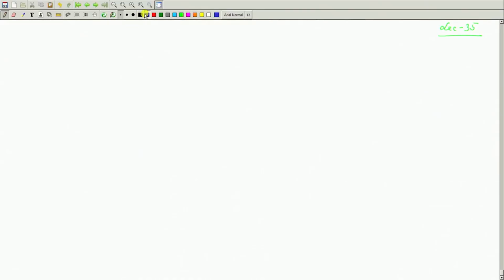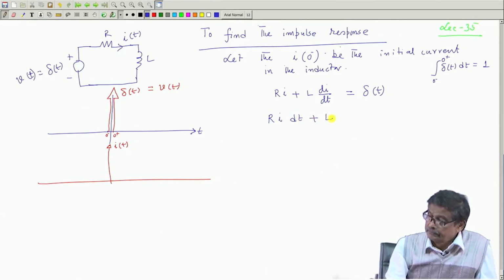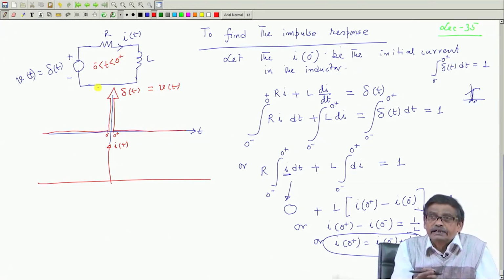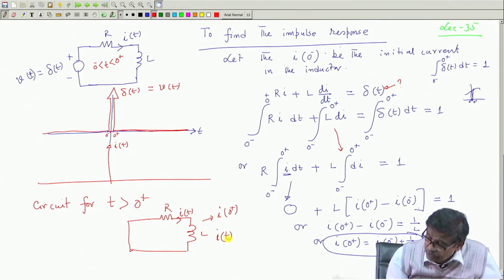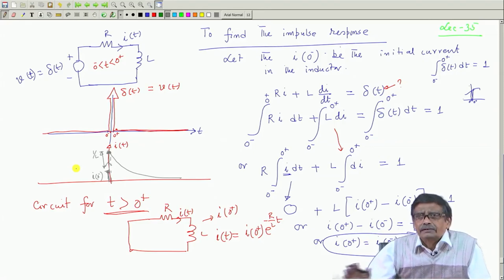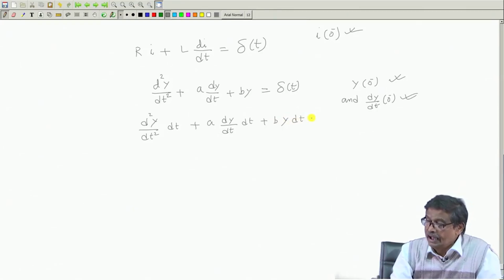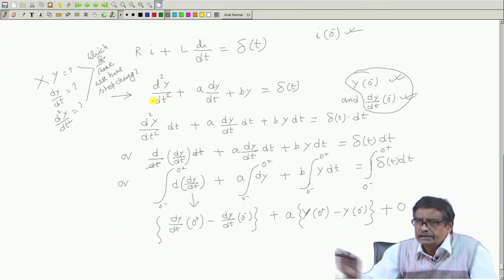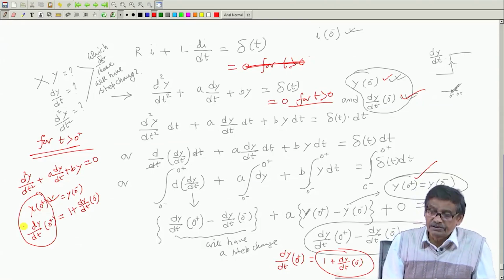Solution of Differential Equation with Impulse Excitation#ch19